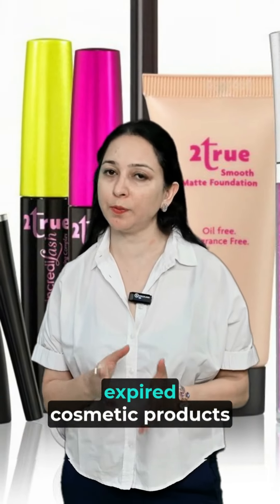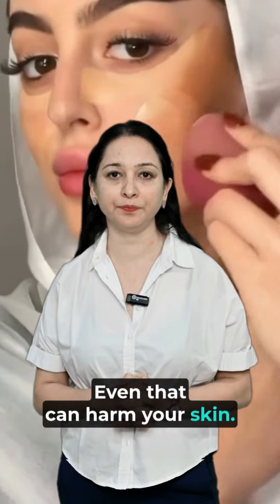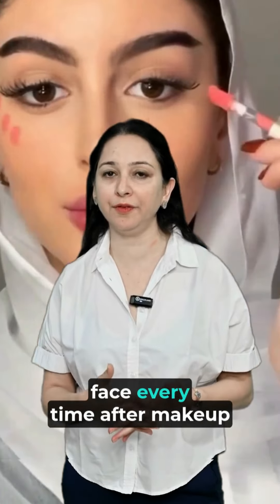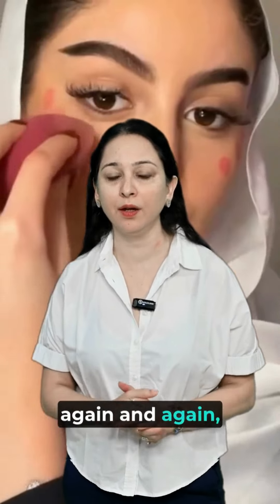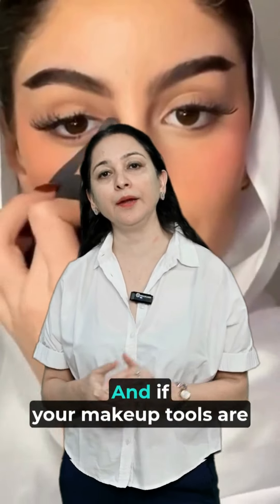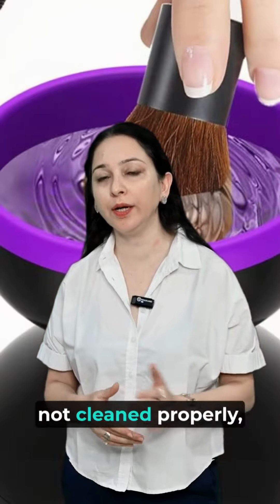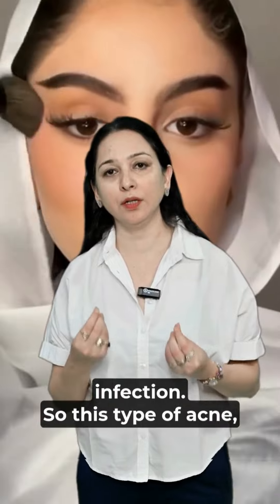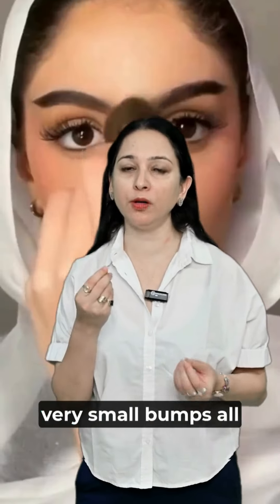Skincare makeuptips wedding anantambani mukeshambani ambaniwedding dr.nidhi newblossom35